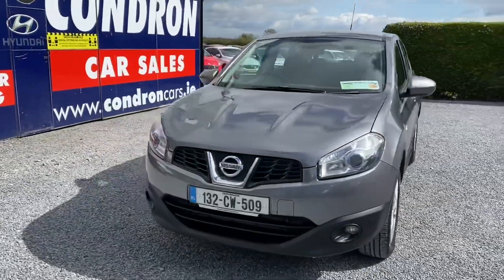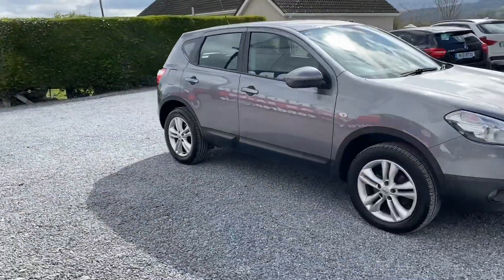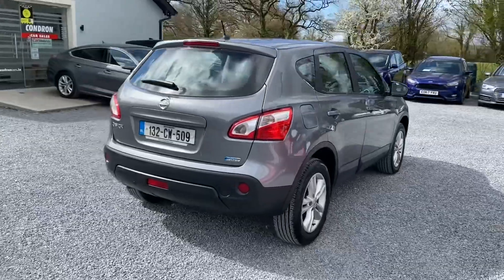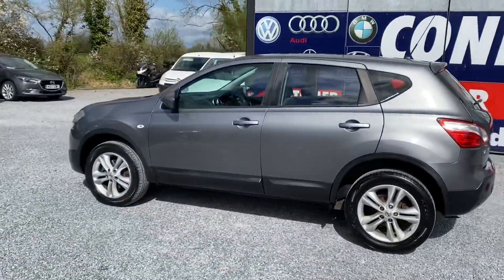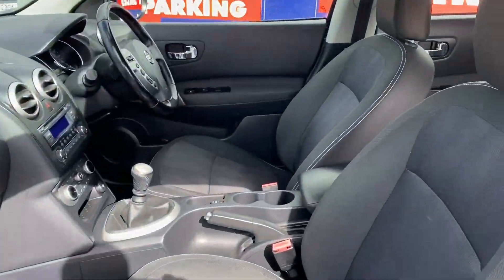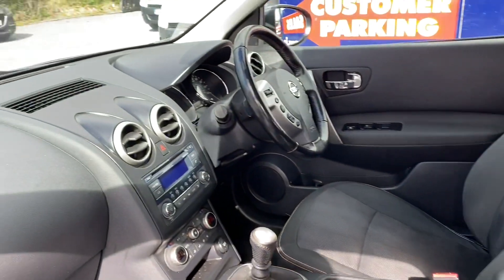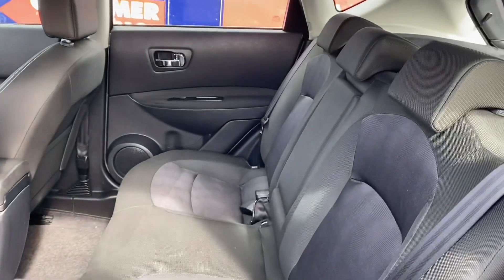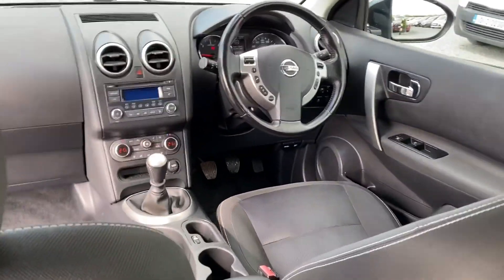2013 (132) Nissan Qashqai 1.6 DCI ACENTA 130BHP